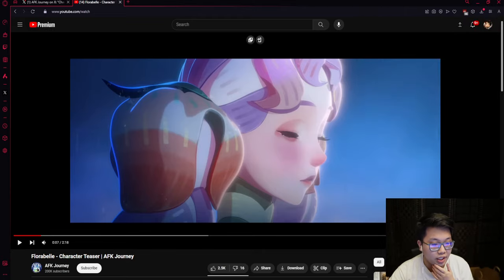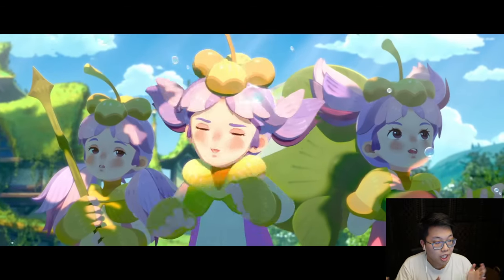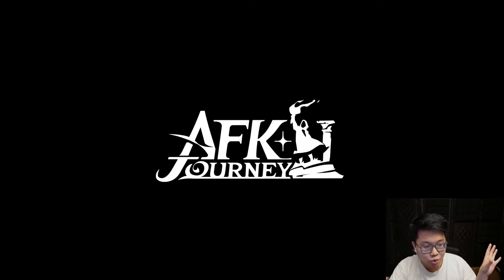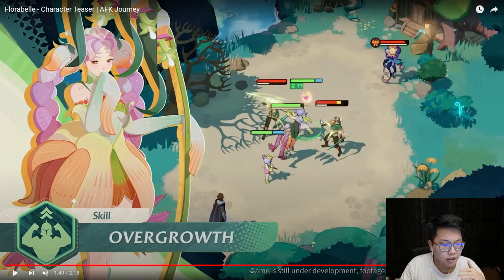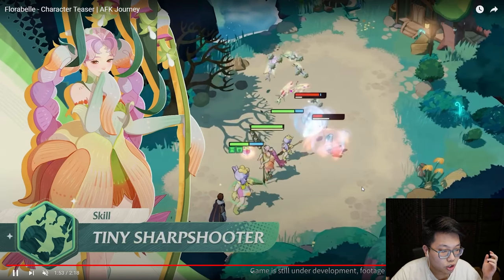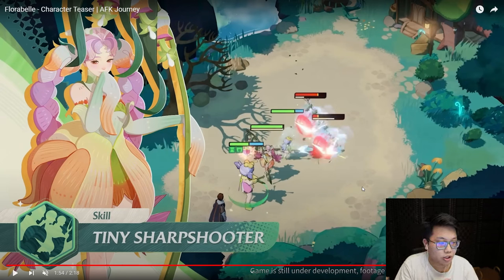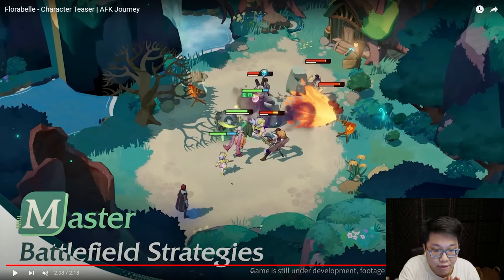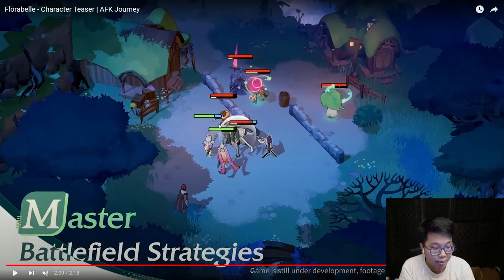IS FLORABELLE AFK JOURNEY'S NEWEST OP CHARACTER?!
TODAY WE FIND OUT: IS FLORABELLE AFK JOURNEY'S NEWEST OP CHARACTER?!

WHY DOES THIS BOSS FREEZE WHO EVEN THOUGHT OF THIS MECHANIC

FOLLOW AFK JOURNEY
Follow the official channels for more latest news: